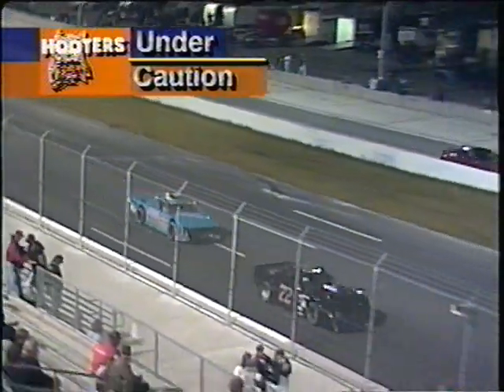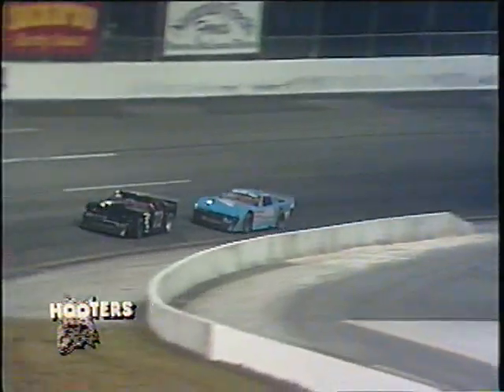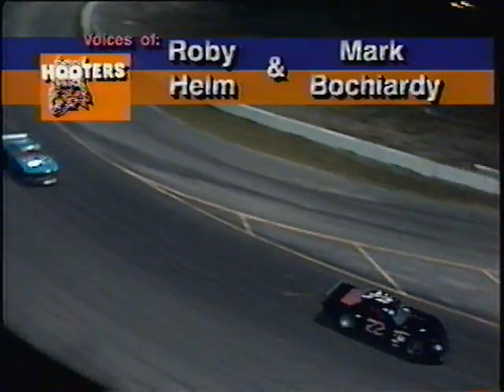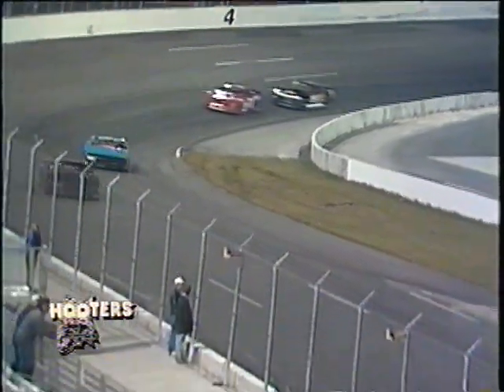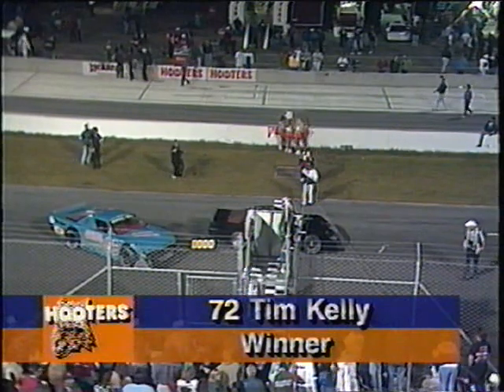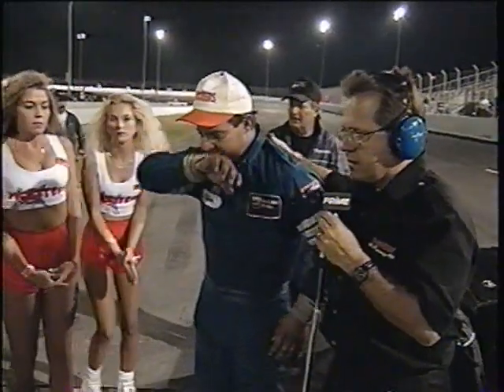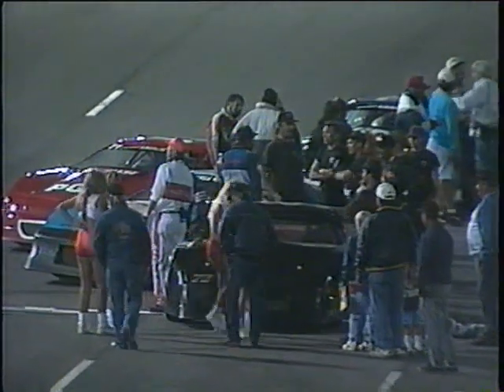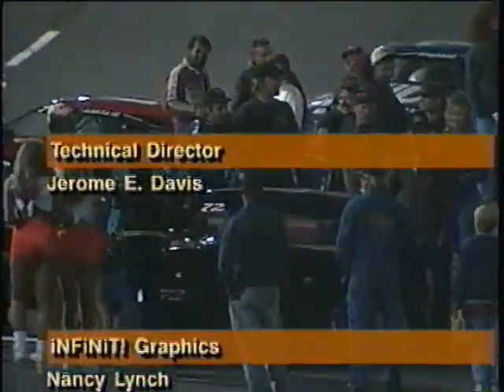Amalie 100 - USA International Speedway (Part 5 of 5)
Amalie 100
November 18, 1995
Hooters Stock Sportsman Cup

Conclusion to the race and interview with the race winner.